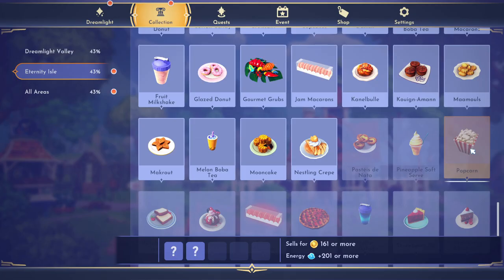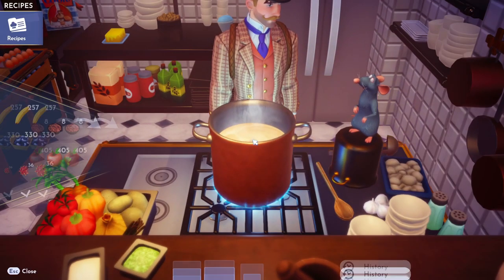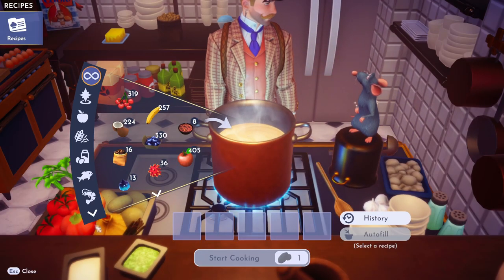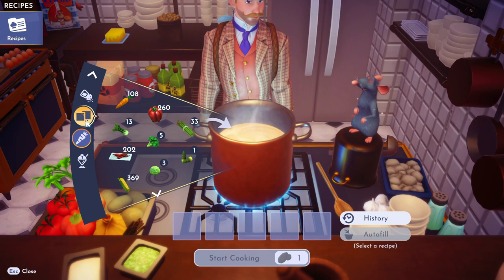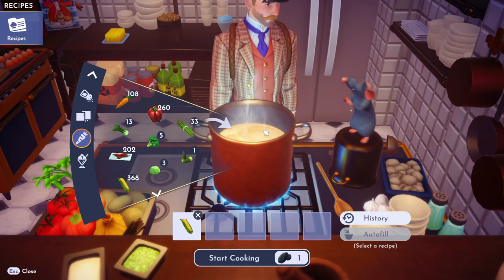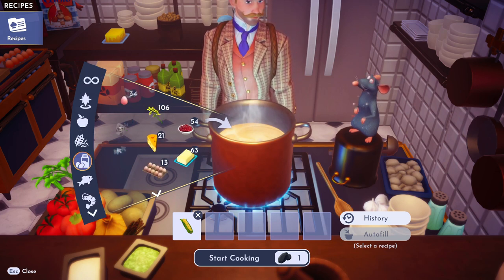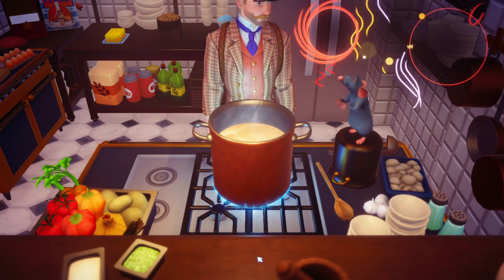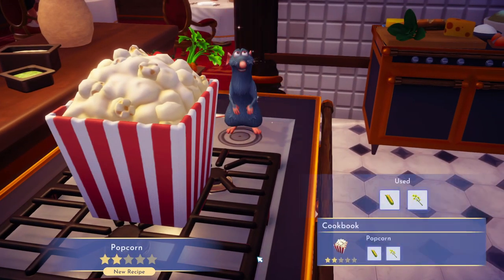How to Make Popcorn in Disney Dreamlight Valley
Learn how to make the most delicious popcorn in Disney Dreamlight Valley! In this video, I'll show you the secret recipe for the perfect buttery popcorn.